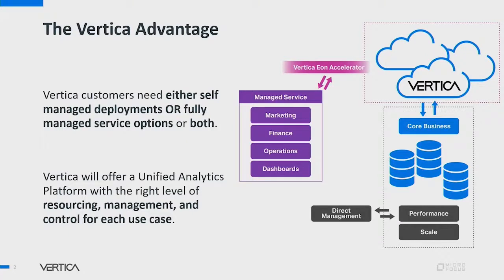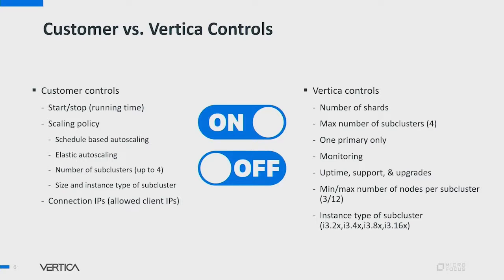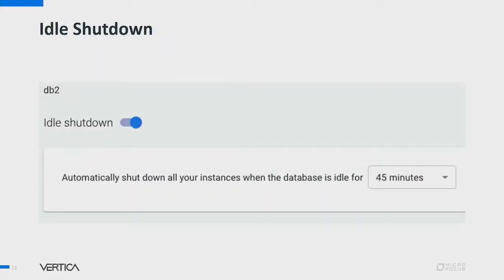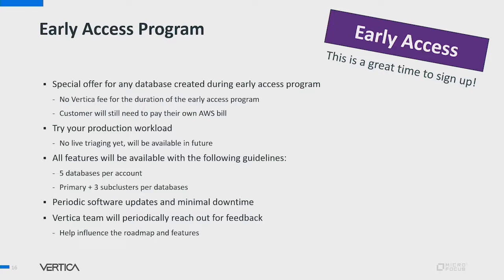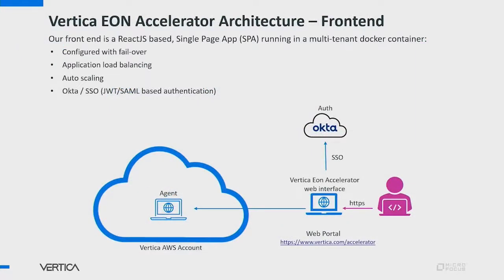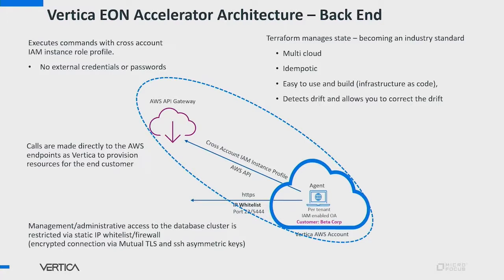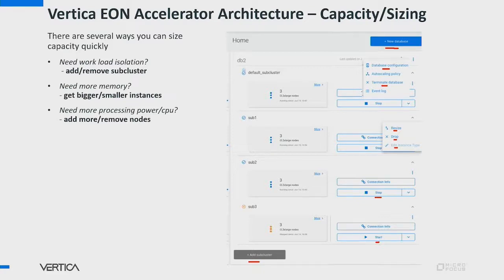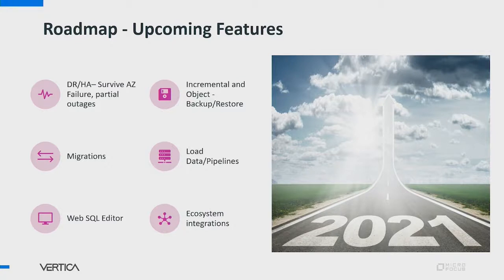Introduction to Vertica in Eon accelerator early access